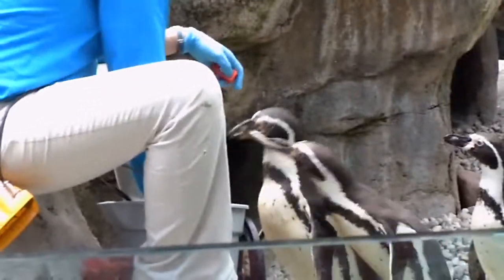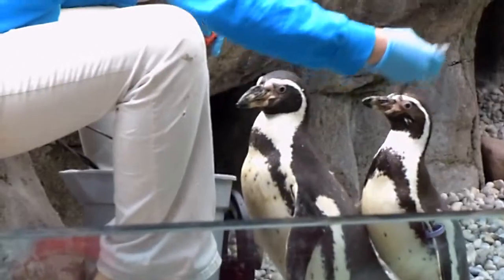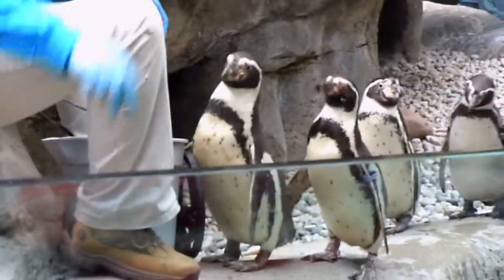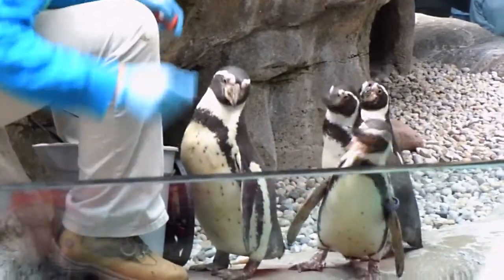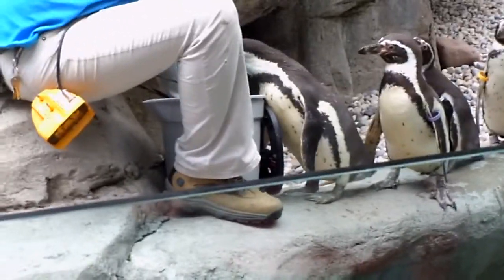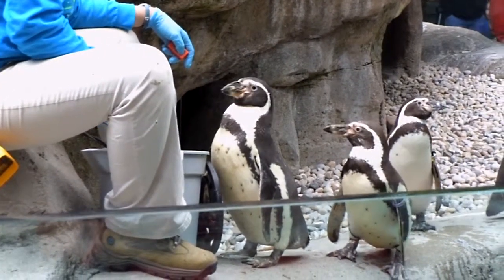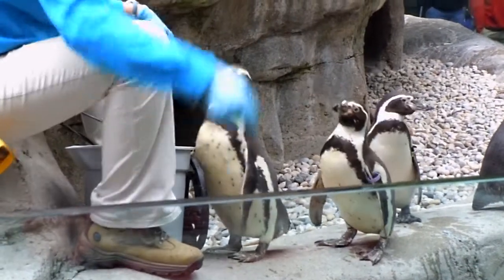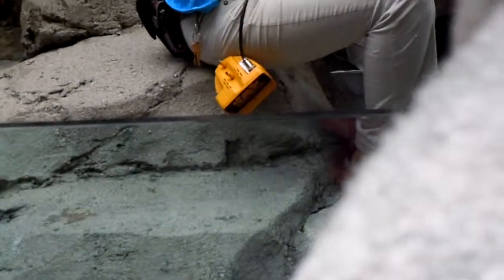Penguins Columbus Zoo 2:2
Mother's Day 2013